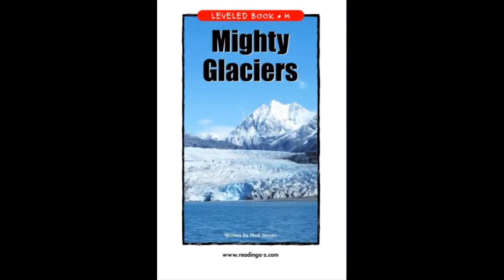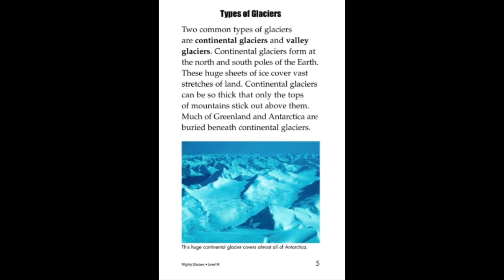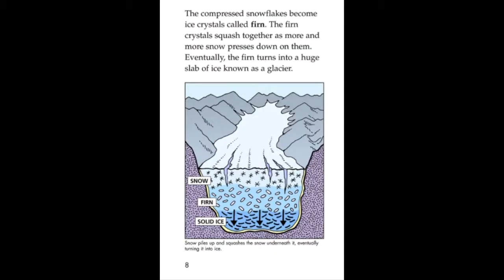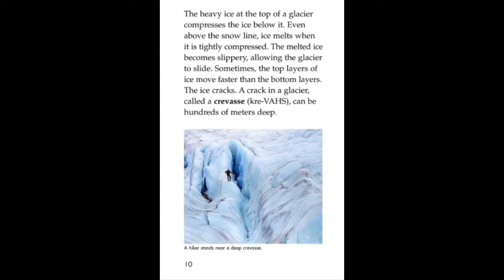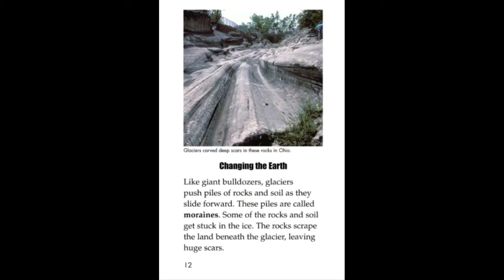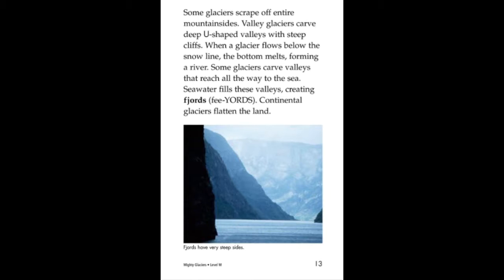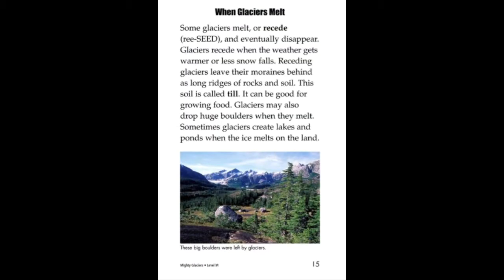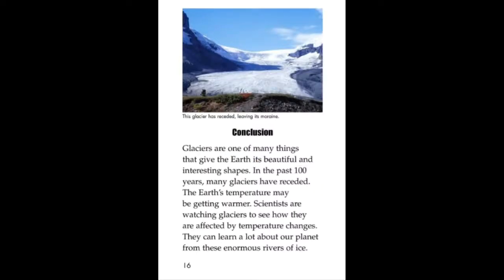Mighty Glaciers ~ Rita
Level M